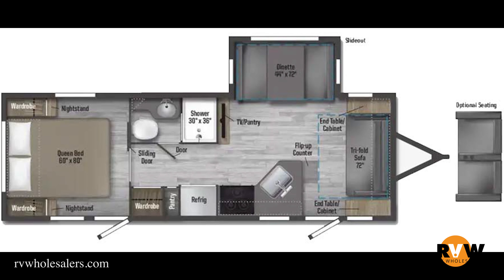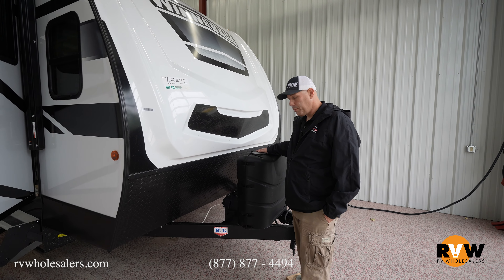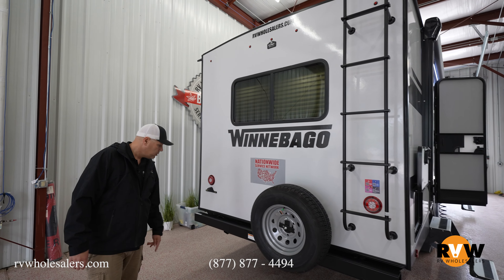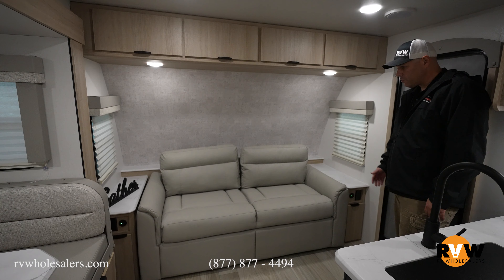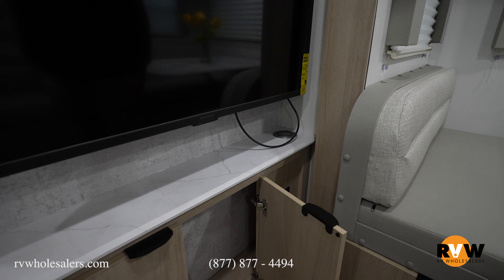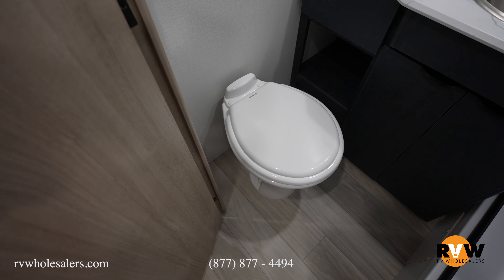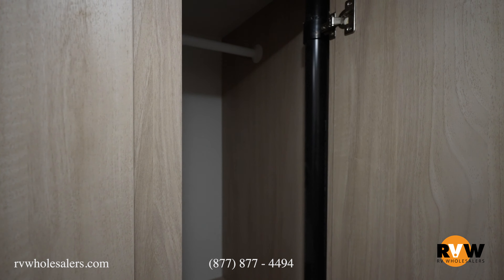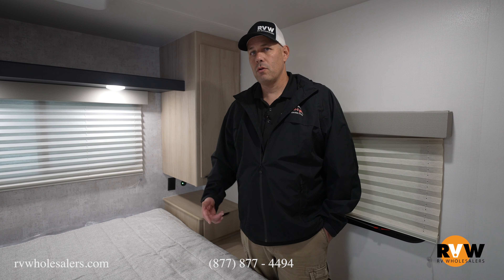2023 Winnebago Minnie 2500FL Travel Trailer Walk-Through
Check out this walk-through on the 2023 Winnebago Minnie 2500FL by Nexus RV with Jevon Monaghan from our sales team.

This model features the following:
• Adventure Package: NXG Engineered Frame | Exterior Fiberglass Sidewalls with Azdel | One-Piece TPO Roof Membrane | Gel Coat Fiberglass Front Cap | 13.5K BTU Low-Profile Roof A/C | Microwave Convection | Recessed Three Burner Cooktop with Backlit Knobs & Glass Cover | 10.3 Cubic ft 12V Refrigerator | 6 Gallon Gas/Electric DSI Water Heater | Aluminum Wheel Assemblies | Heated & Enclosed Holding Tanks | Power Awning with LED Lighting | Roof Mount Solar Charger Prep | Power Tongue Jack | LED Exterior Lights | Exterior Ladder | Radiant Foil Insulation | 30 AMP Service with 2nd A/C Prep | 2" Accessory hitch receiver | 7 way plug holder
• Convenience Package: TPMS prep | Camp side spray port | AV System AM/FM/CD/DVD/USB/Bluetooth | USB Charge Ports | TV Antenna | LED TV | Exterior Speakers | Rearview Camera Prep | WiFi Prep | Wireless Cell Phone Charger | All in one control panel | 1.5" Fresh water drain
• Versatility Package: 190-Watt Solar Panel with Charge Control Monitor & side mount solar prep | 12V Holding Tank Pad Heaters with Interior Switch | Power Stabilizing Jacks
• Theater seating In Place Of Tri-fold Sofa
• 30 lb. LP Tank Option Upgrade
• Goodyear Tires (LT235/75R15)
• 2nd 13.5K BTU Low Profile A/C (Bedroom Mount) with Energy Management System
• 12V Deep Cycle Battery

00:00 - Winnebago Minnie 2500FL Specs
01:05 - Exterior
02:58 - Entryway, Living Area
04:47 - Kitchen
05:35 - Bathroom
06:40 - Bedroom